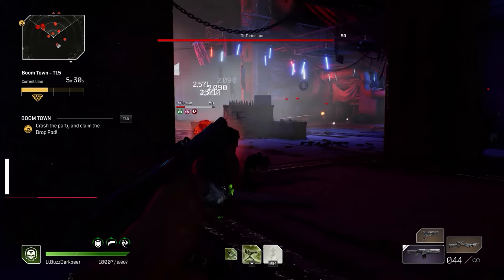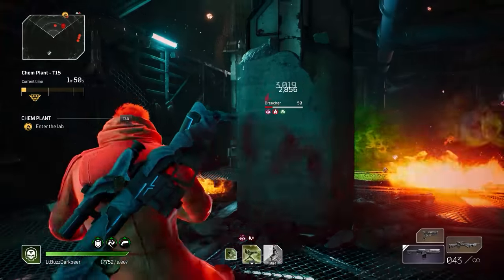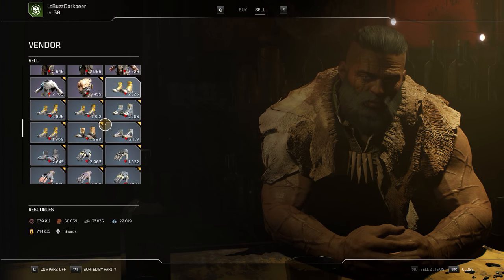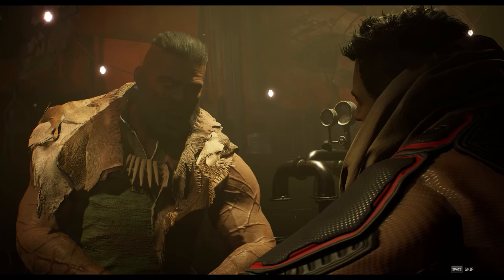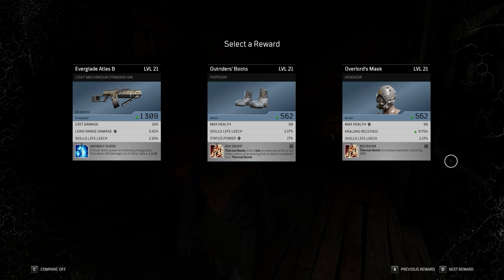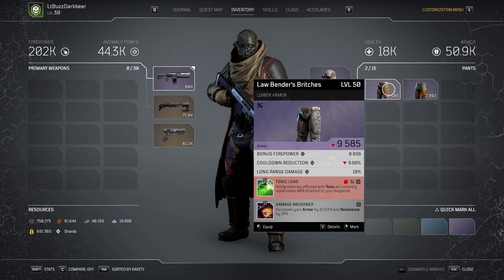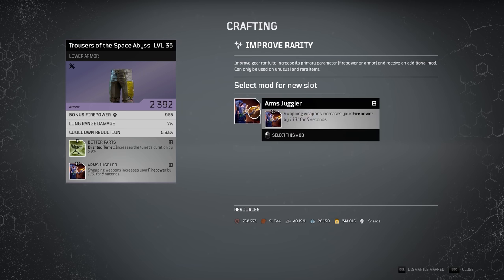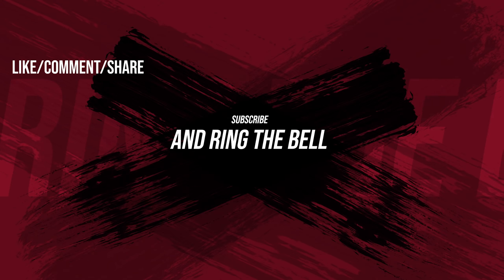Outriders | Easy Guide To Get Any LEGENDARY + GOD ROLLS On Your Gear! (Outriders Legendary Farm)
Here are two, easy guides so you can farm for any specific Legendary or for the attributes you are looking for along with an efficient recalibration guide to get god rolls on your gear.